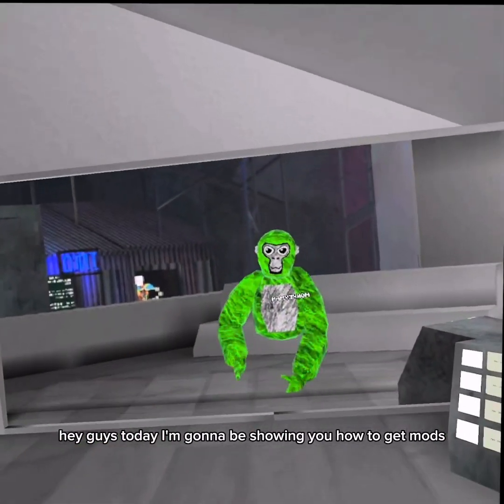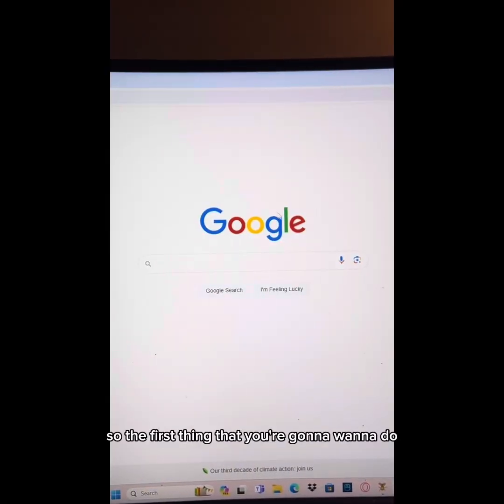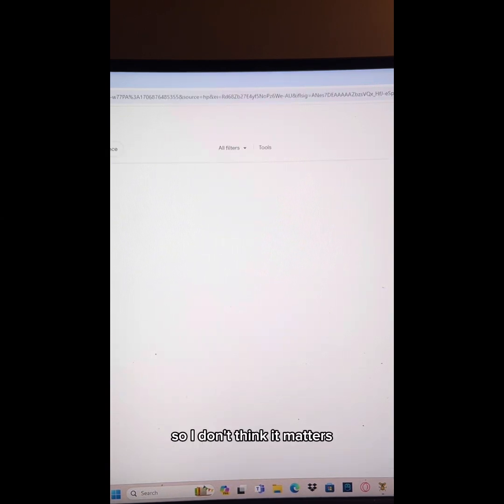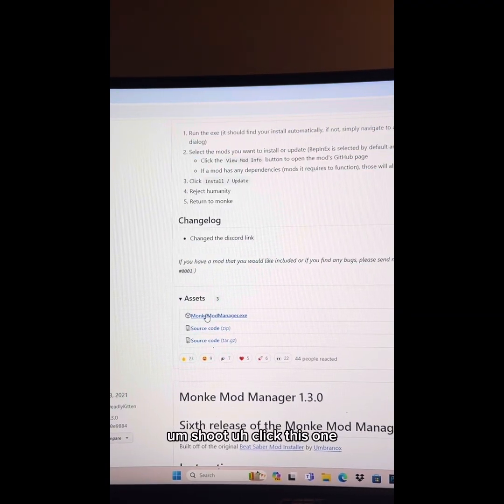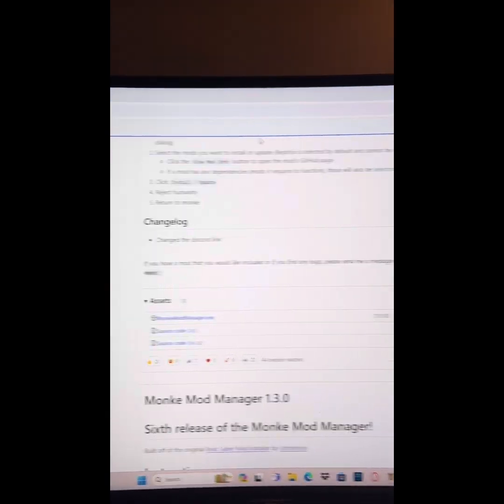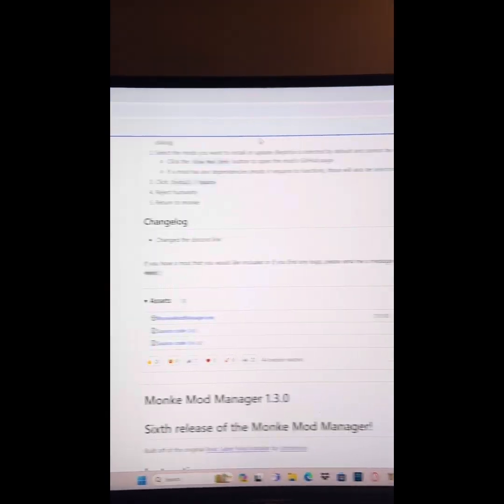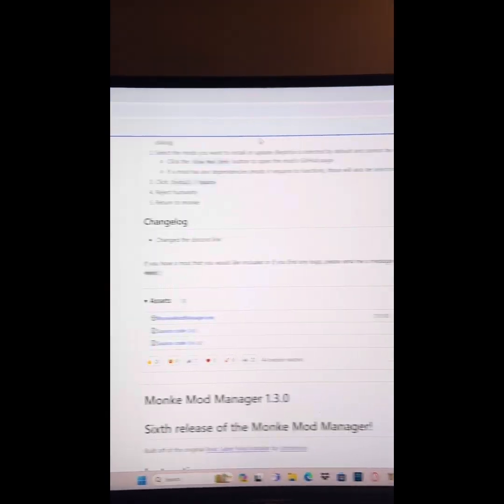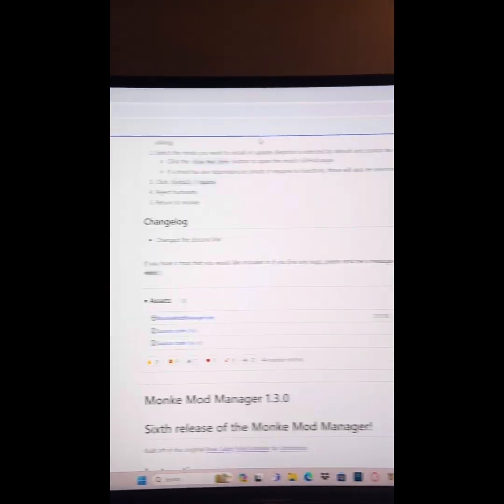How to get MODS in gorilla tag!